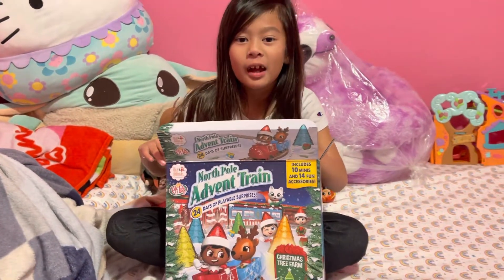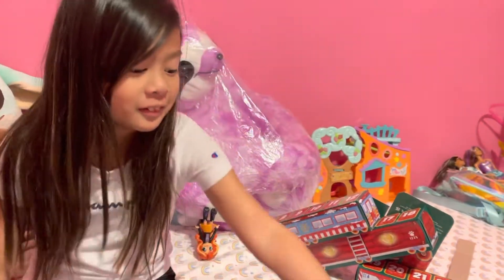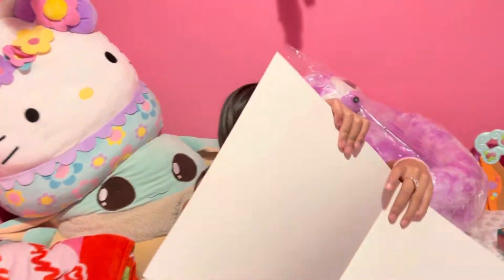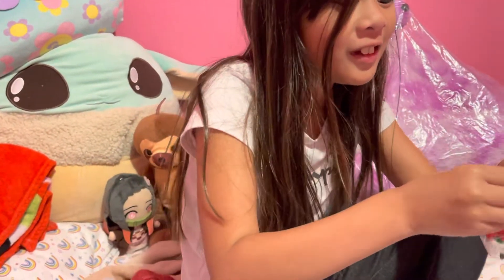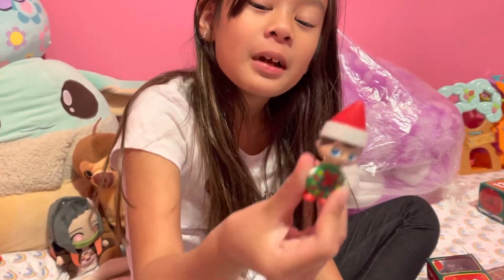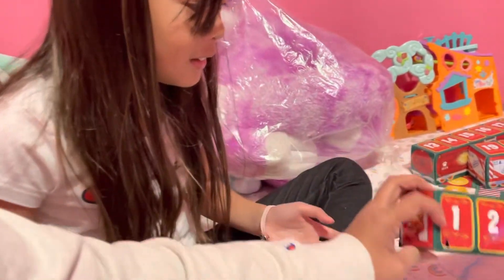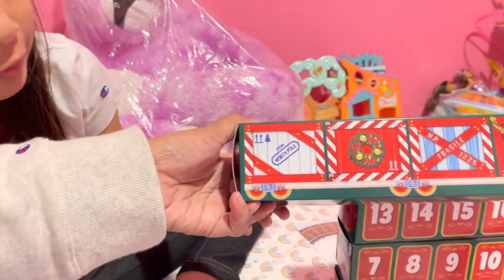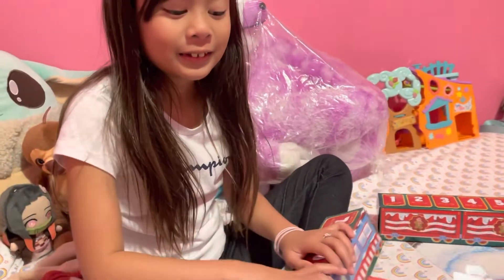Elf on the shelf: North Pole advent train 2022